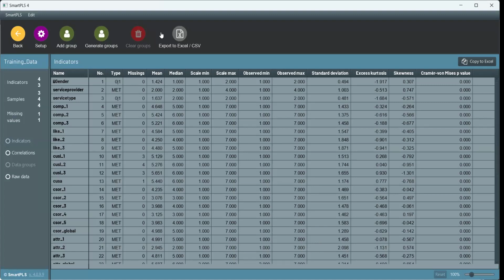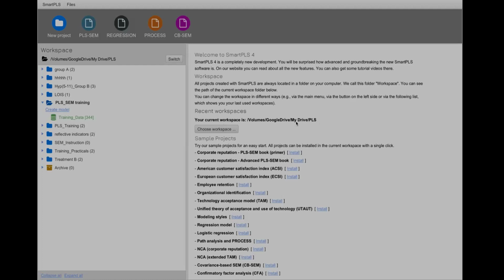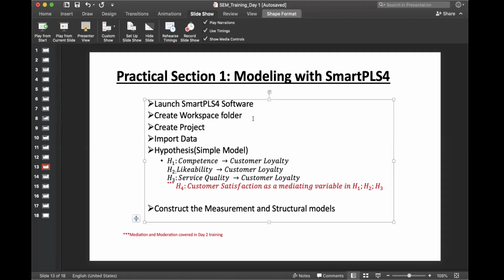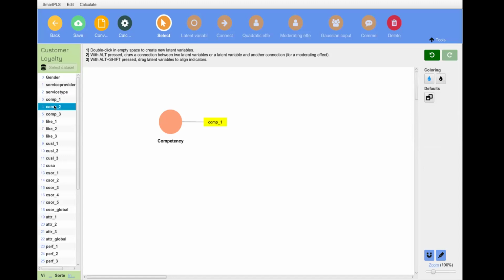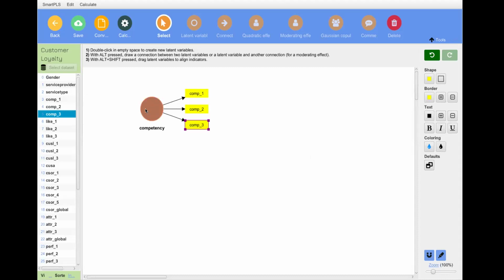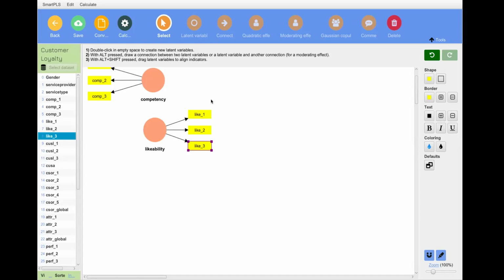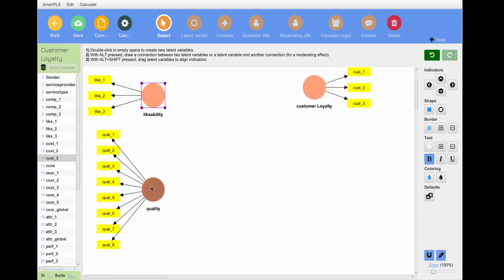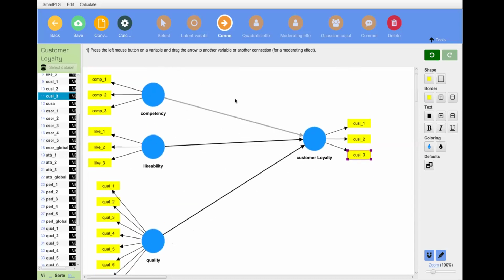Structural Equation Modeling with Smart PLS. Part two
Introduction to SEM analysis using Smart-PLS.

Download the dataset and PPT for the training.

Dataset

SEM
Smart-PLS